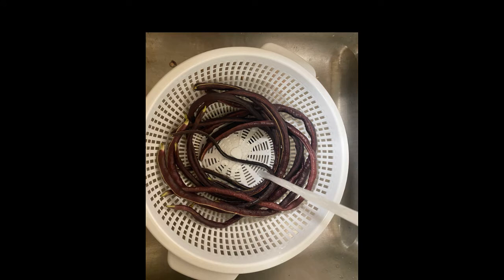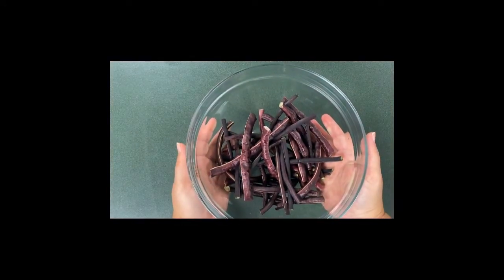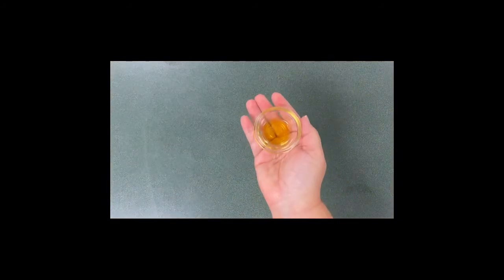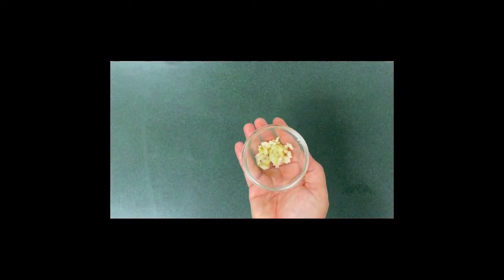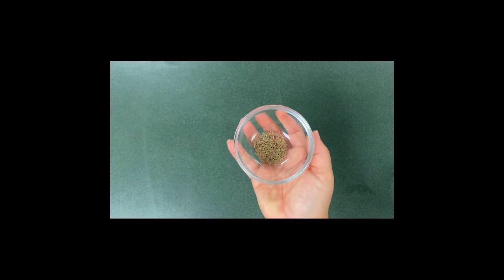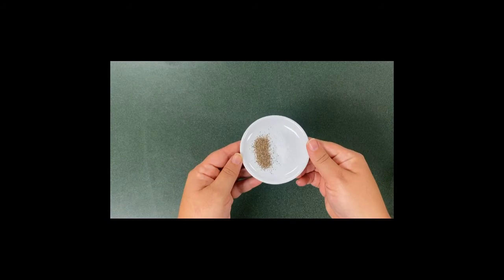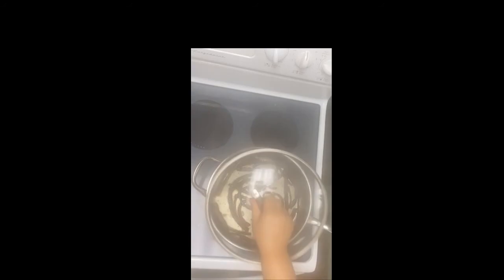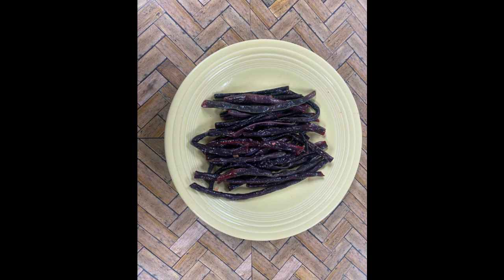Cooking with Chinese Long Beans